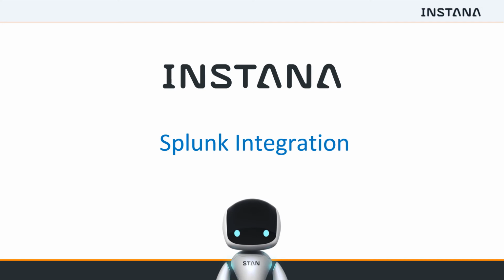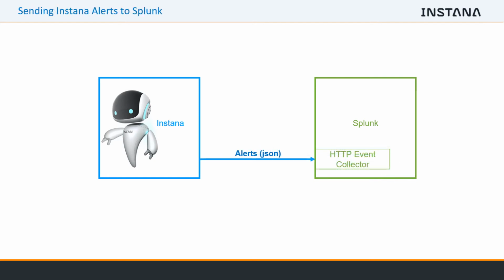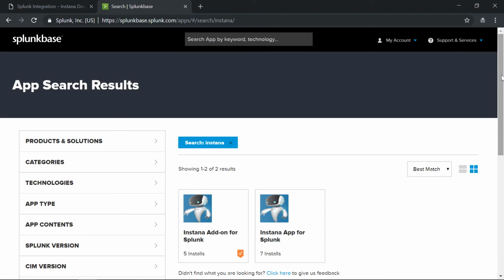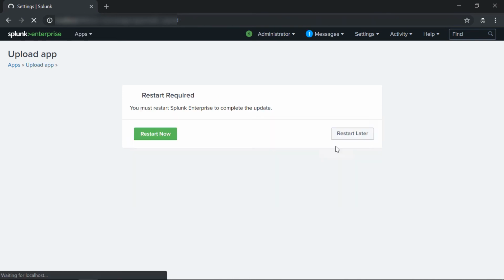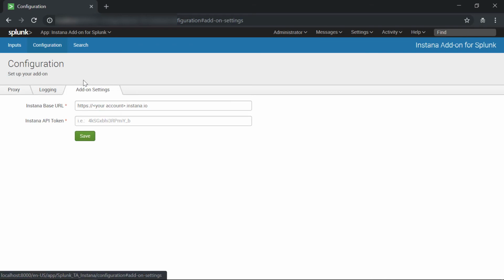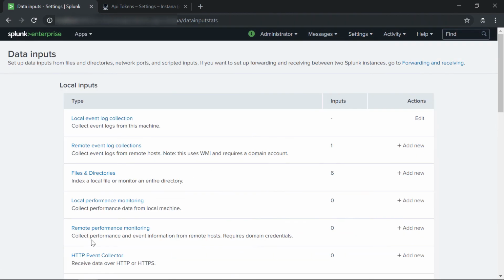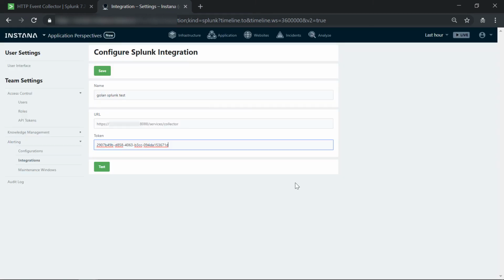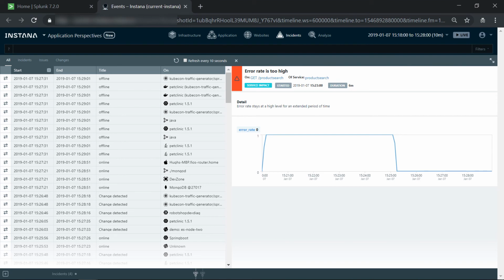Splunk integration with Instana